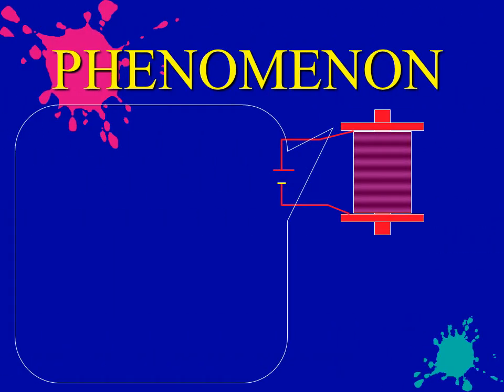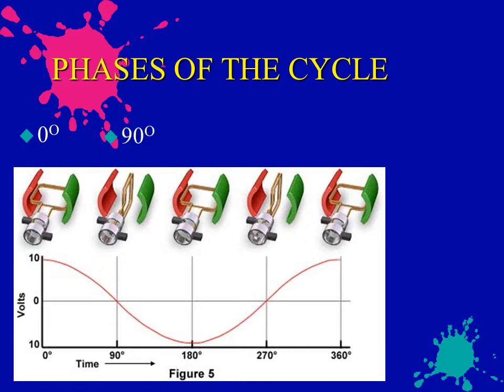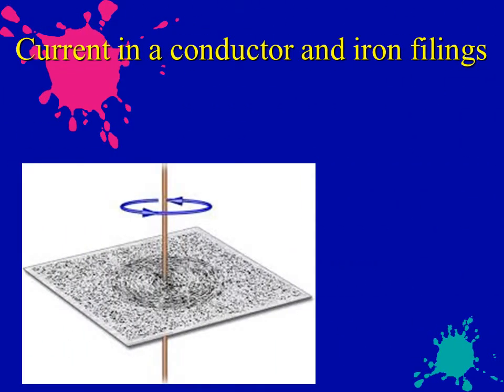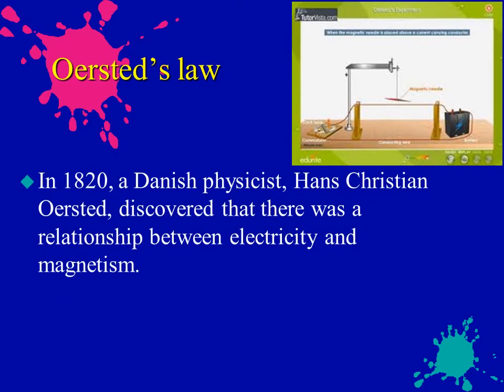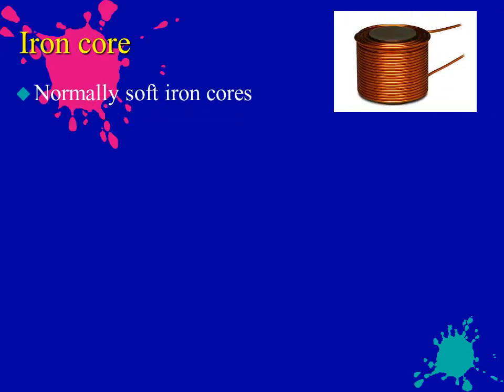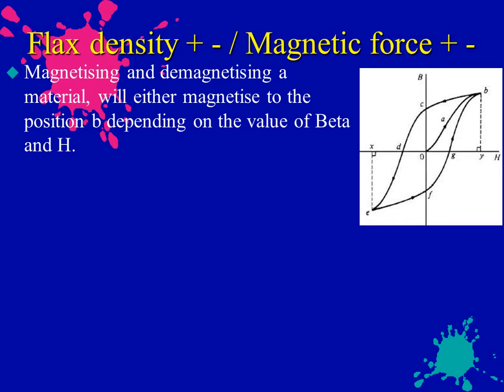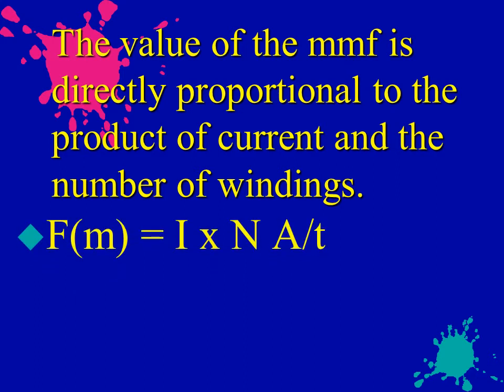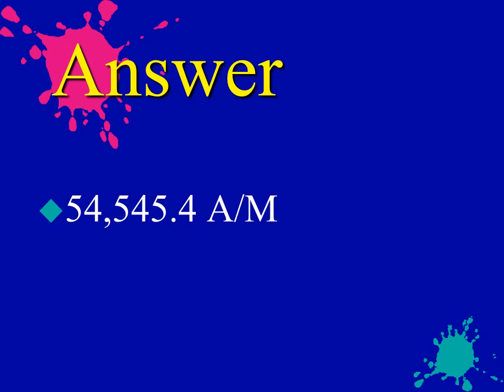Electromagnetism SU4 ETEE 222 Part 1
Part 1of this presentation, is a revision of the basic principles of magnetism, for study unit 4. A task on magnetic principles and calculations will be asked after the second part have been issued.